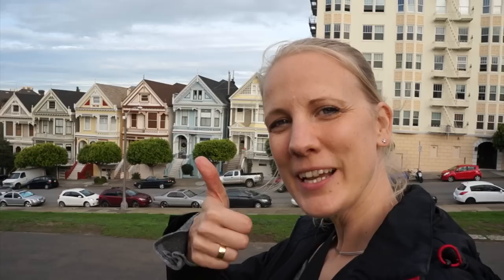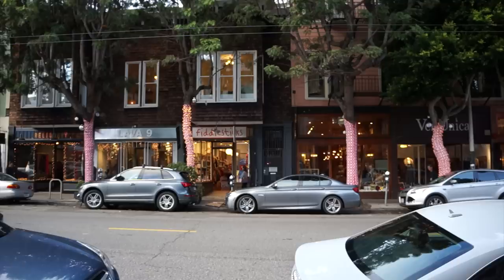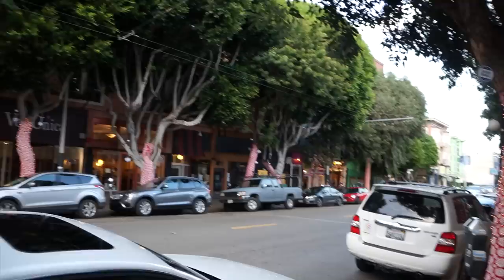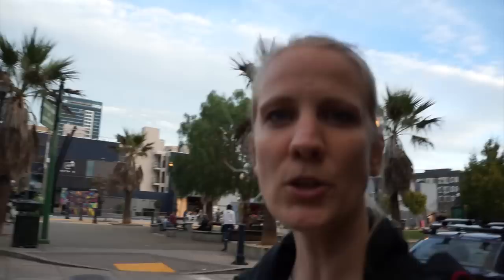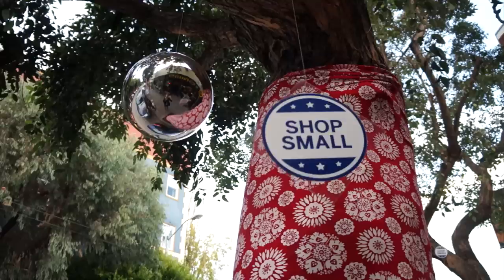Colorful Painted ladies - San Francisco | World Travel Vlog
These Victorian houses are so synonymous with San Francisco. All of San Francisco used to be covered with these colorful houses, but got destroyed in a huge earthquake.
Thare are still a lot of them in the Height Ashbury neighborhood and the area around Alamo Square.

These Painted ladies are on Steiner Street right by Alamo Square.